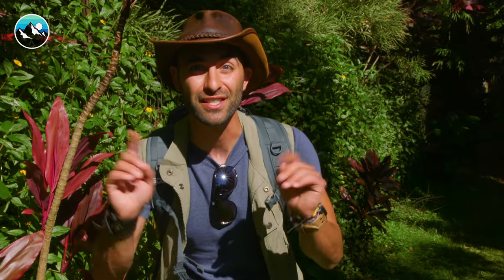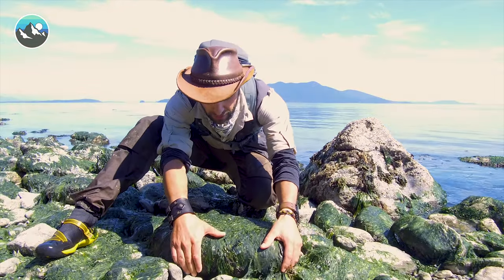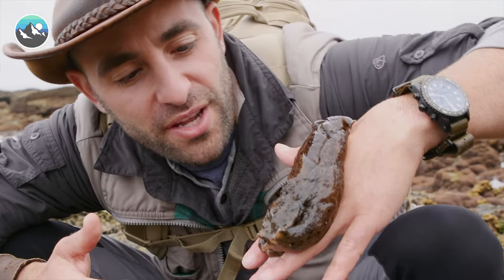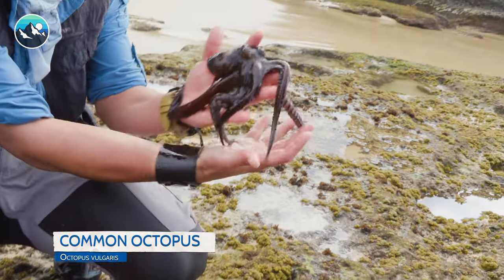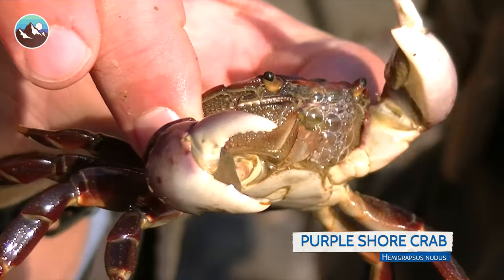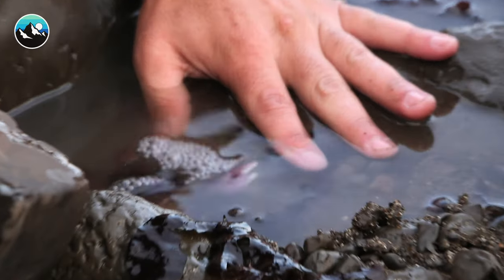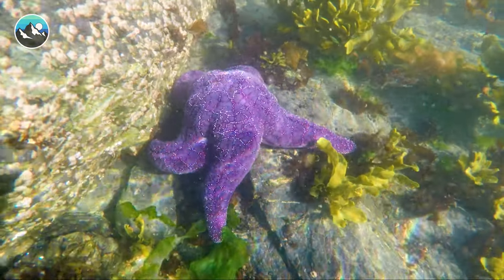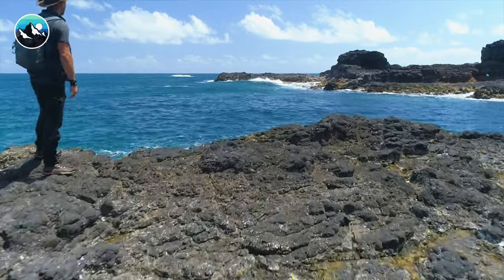Bizarre Creatures Found in Tide Pools!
It's a tide pool party! We're revisiting some of the most bizarre and interesting creatures Coyote's discovered in tide pools around the world. Ever heard of a sea lemon? Or seen a purple crab? Well grab your party hats, because it's time to party with some super cool and unique sea creatures.